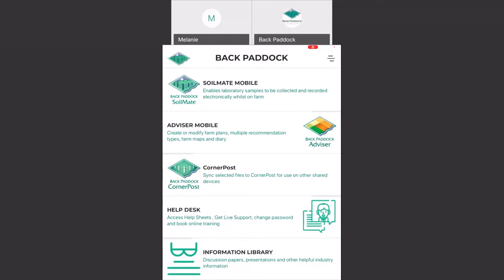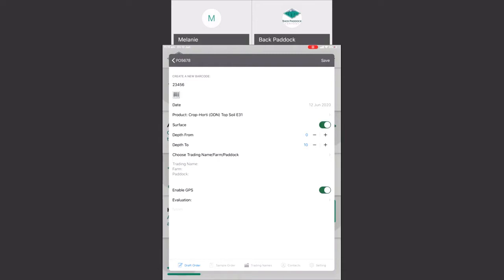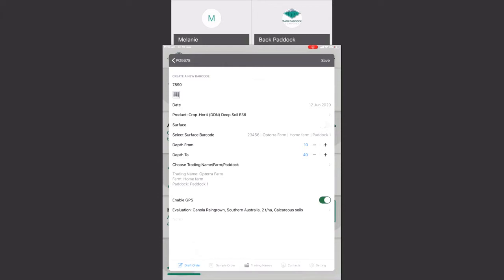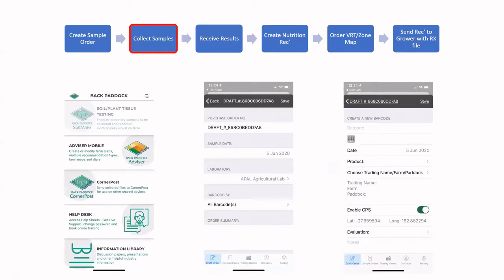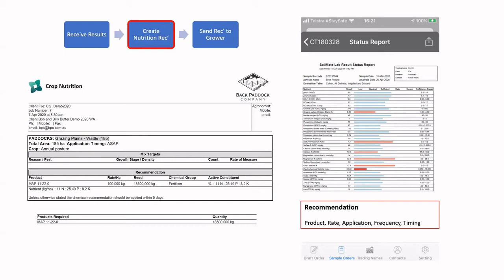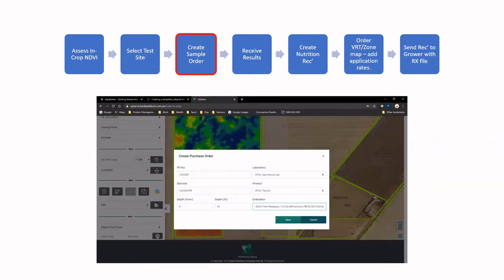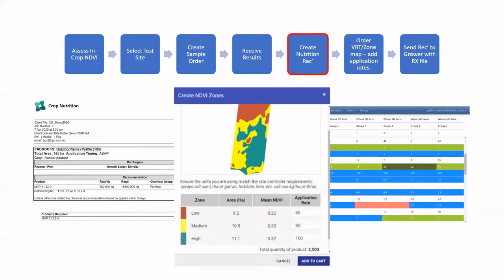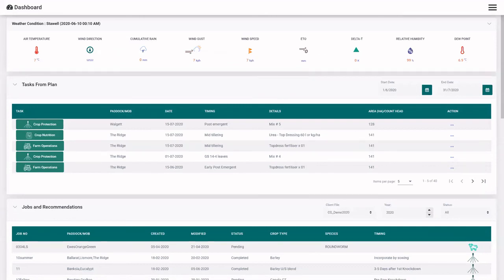Opterra Update 5: Sample logging on Back Paddock Mobile and Opterra